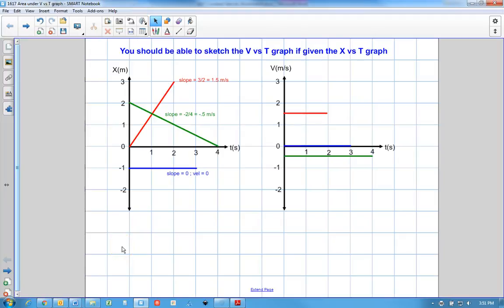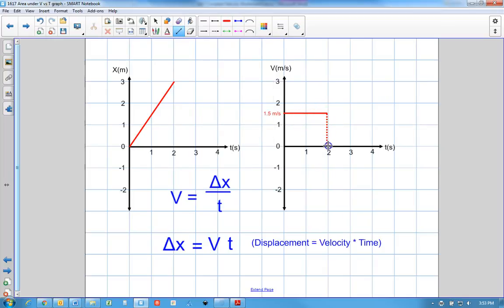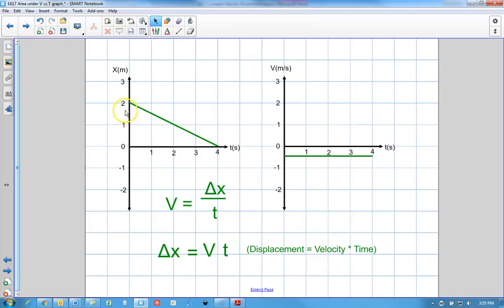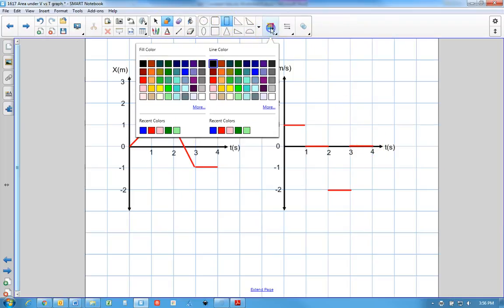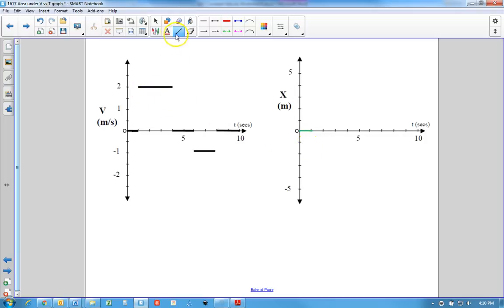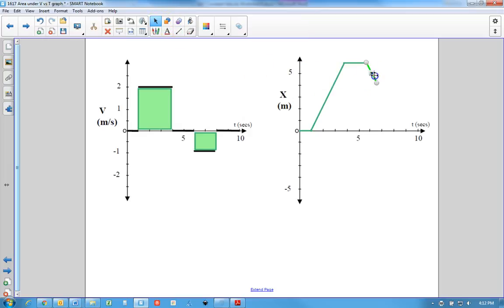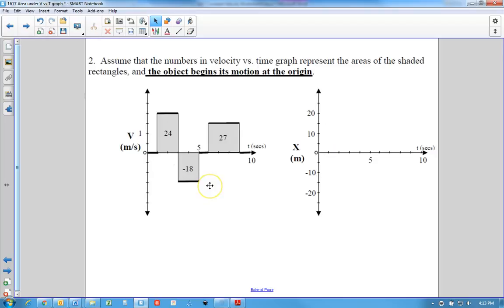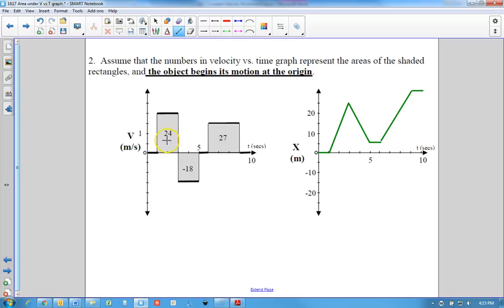CV WS 8 Tutorial